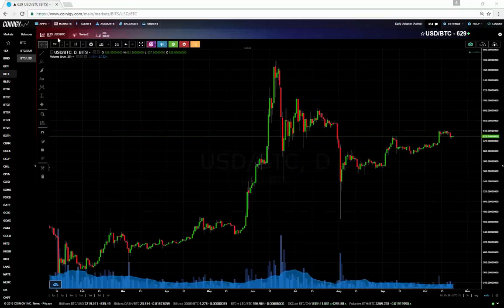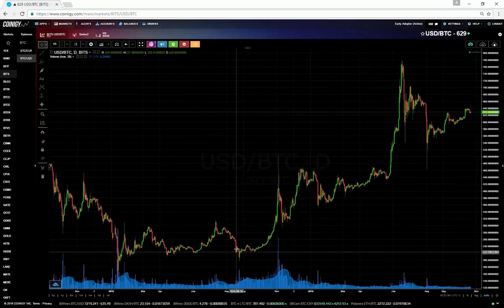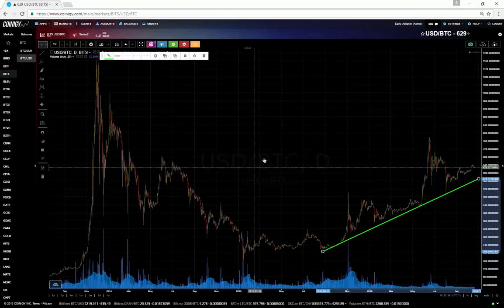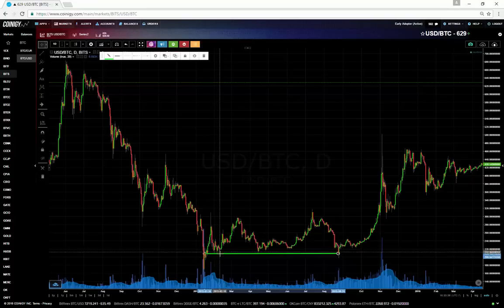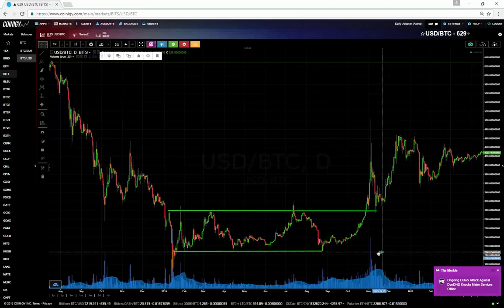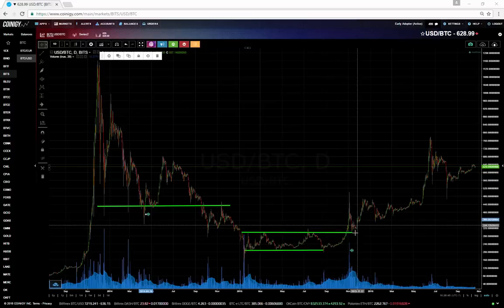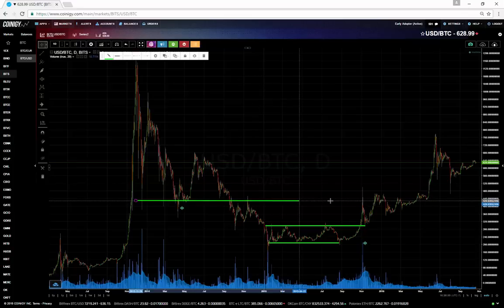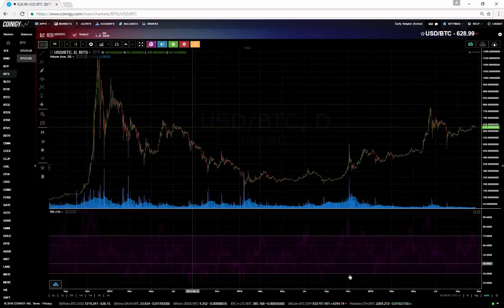Technical Analysis Basics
A quick overview of using TA for trading.